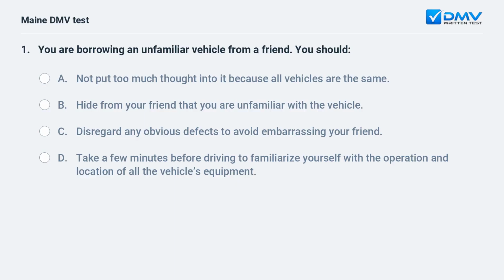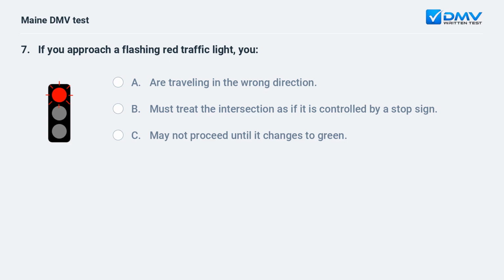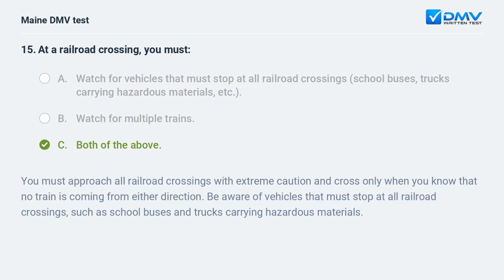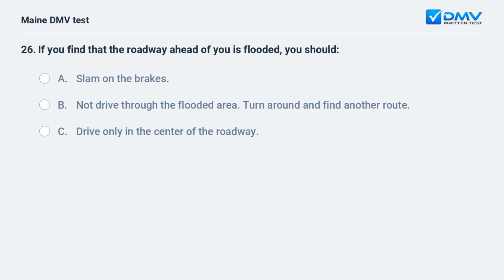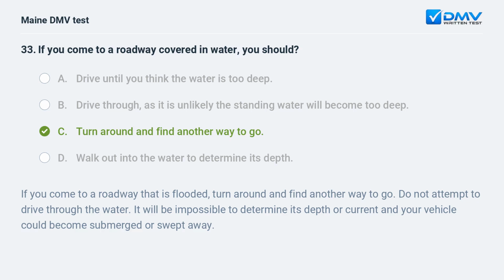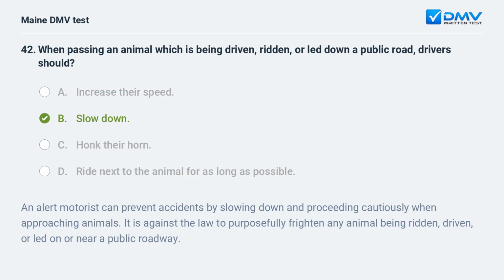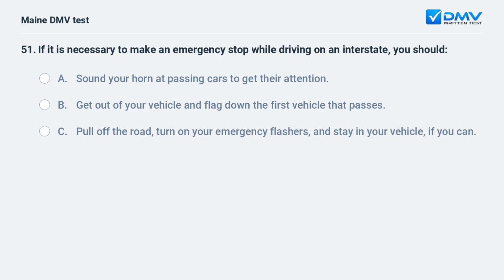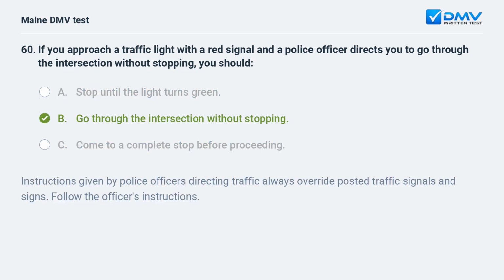2024 Maine DMV Written Test #3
Ace your 2024 Maine DMV Written Test On your First Try. 100% Free. 99% Success Rate. Practice Now! Real Drivers Test Questions & Answers from your local DMV.

Introduction: 00:00
Question 1:  00:06
Question 2:  01:08
Question 3:  02:07
Question 4:  02:55
Question 5:  03:40
Question 6:  04:27
Question 7:  05:30
Question 8:  06:13
Question 9:  06:54
Question 10:  07:42
Question 11:  08:15
Question 12:  08:55
Question 13:  09:19
Question 14:  10:02
Question 15:  10:42
Question 16:  11:25
Question 17:  12:16
Question 18:  12:46
Question 19:  13:25
Question 20:  13:58
Question 21:  14:25
Question 22:  14:38
Question 23:  14:52
Question 24:  15:43
Question 25:  16:13
Question 26:  16:38
Question 27:  17:20
Question 28:  18:08
Question 29:  18:53
Question 30:  19:28
Question 31:  20:17
Question 32:  20:52
Question 33:  21:36
Question 34:  22:22
Question 35:  22:35
Question 36:  23:13
Question 37:  23:40
Question 38:  24:31
Question 39:  25:16
Question 40:  25:45
Question 41:  26:35
Question 42:  27:26
Question 43:  28:06
Question 44:  28:45
Question 45:  29:25
Question 46:  29:59
Question 47:  30:30
Question 48:  31:06
Question 49:  31:48
Question 50:  32:14
Question 51:  32:55
Question 52:  33:48
Question 53:  34:25
Question 54:  35:02
Question 55:  35:21
Question 56:  36:07
Question 57:  36:24
Question 58:  37:05
Question 59:  37:48
Question 60:  38:15